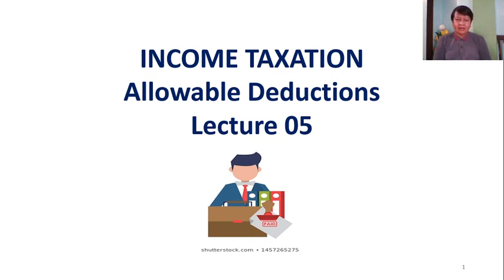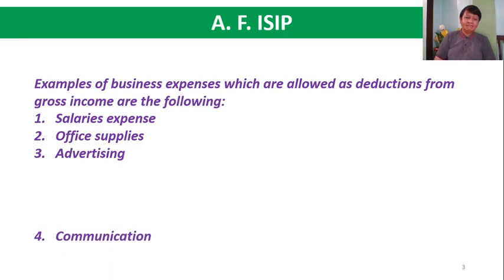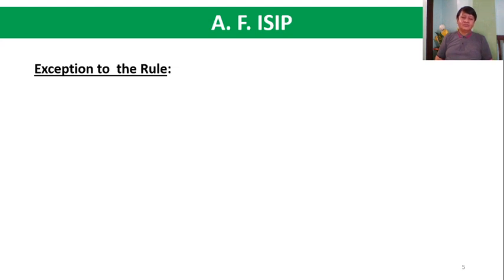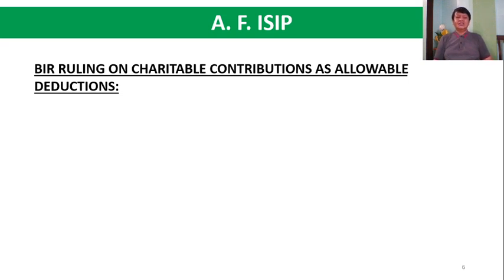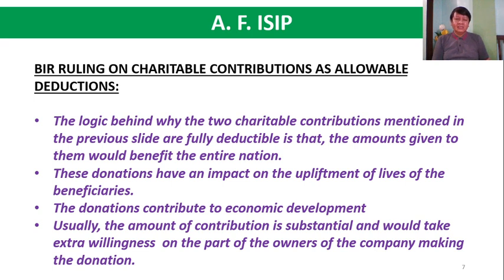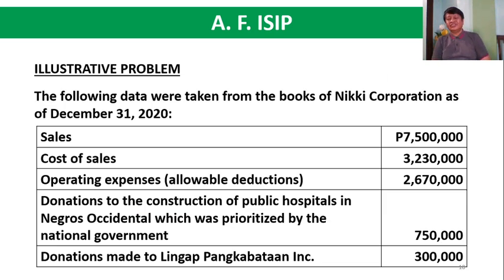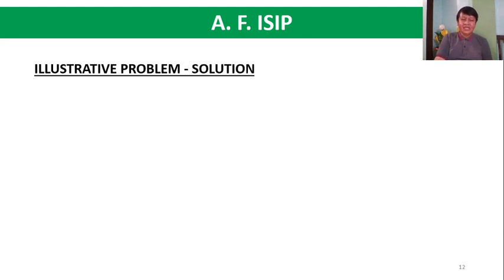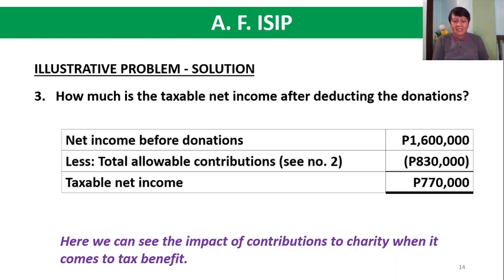Income Taxation - Allowable Deductions